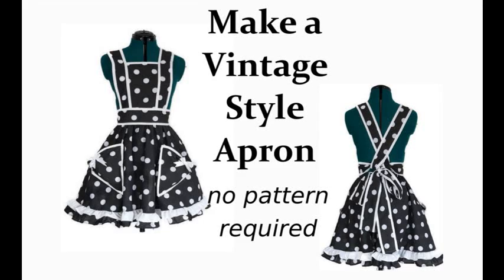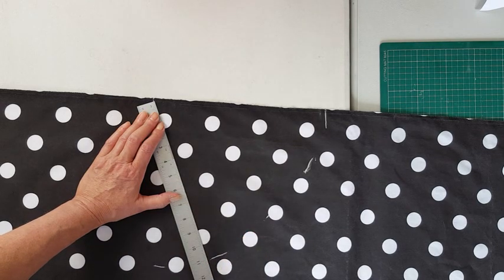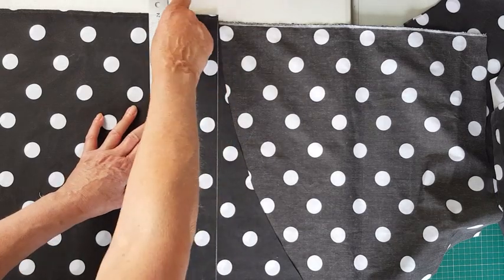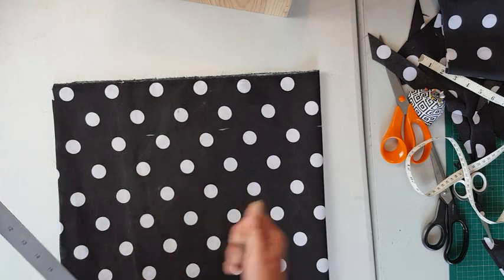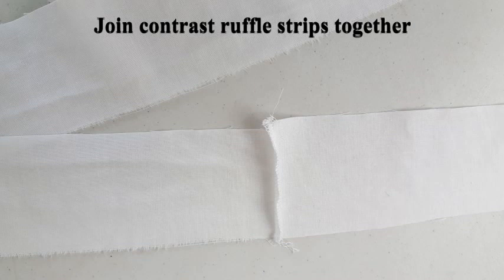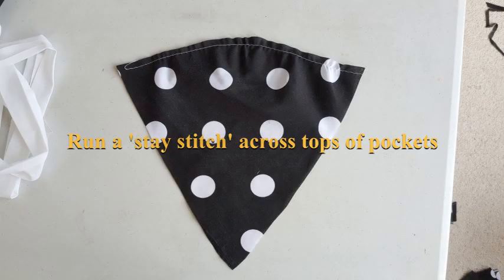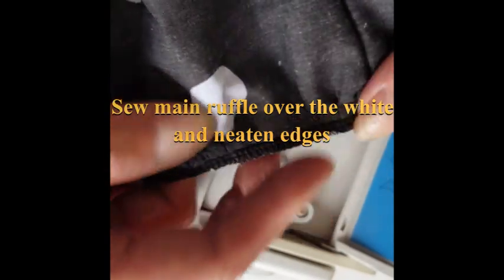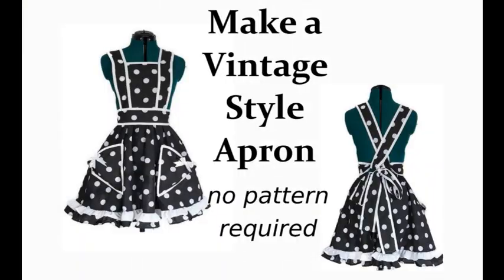Make a Vintage style apron, no pattern required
My latest set of tutorials will be all about making clothes and accessories without patterns. This one is for the confident sewer. Many to follow ,  lagenlook, basic patterns, vintage styles and more